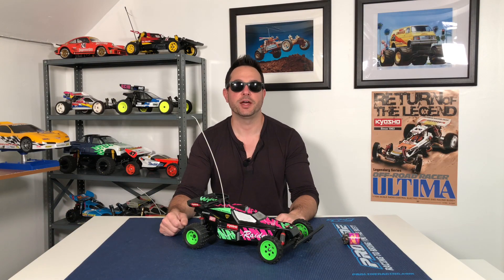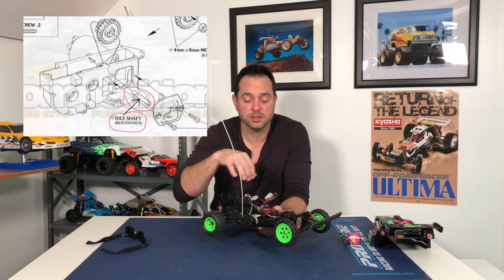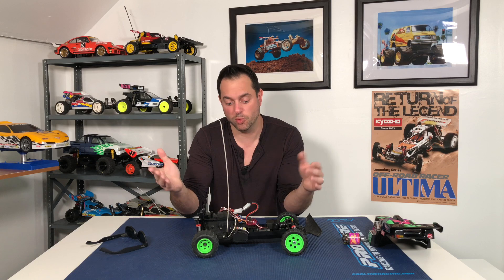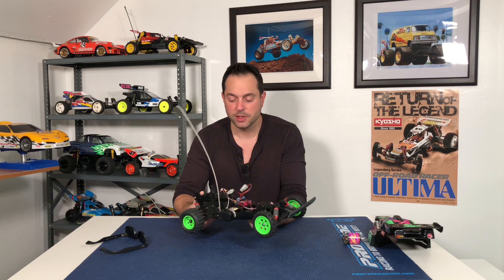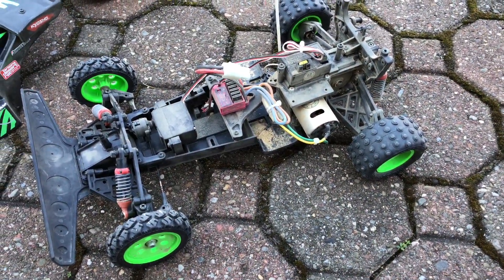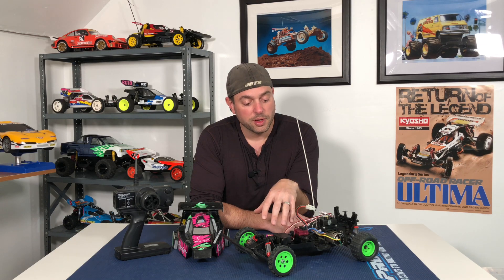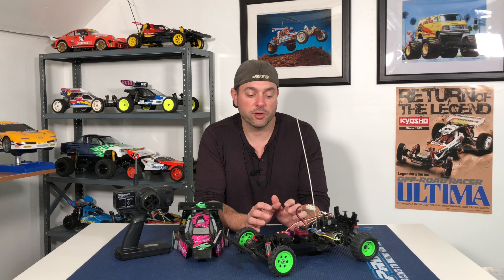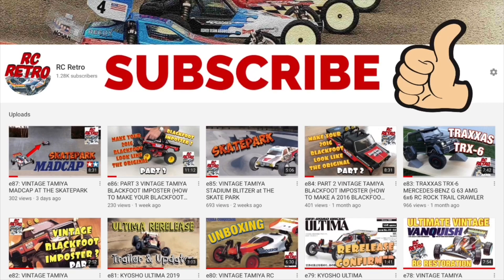e110: VINTAGE KYOSHO RAIDER ARR RUNNING ON A DIRT FIELD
In this video, I take my Kyosho Raider ARR and give it a blast at the local ball field by my house and reminisce about the Raider which was my first hobby grade RC 28 years ago.